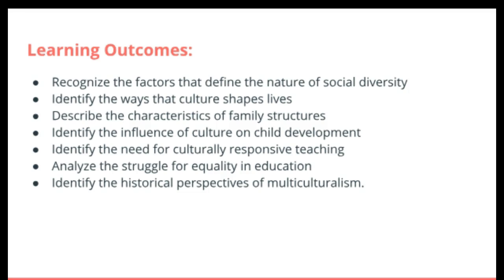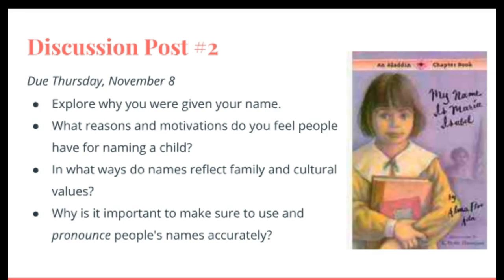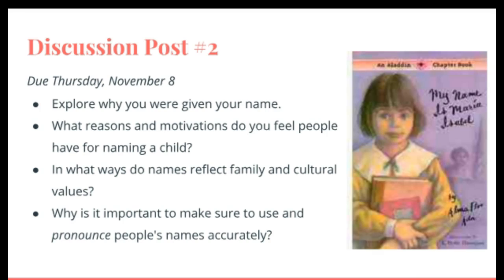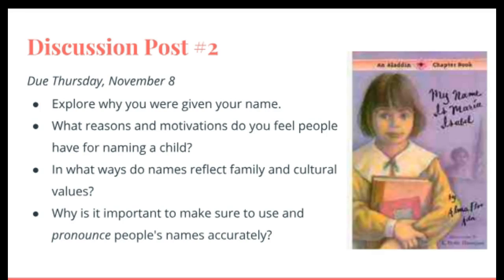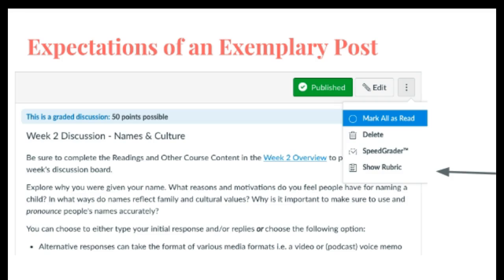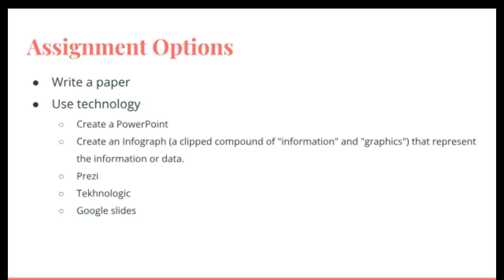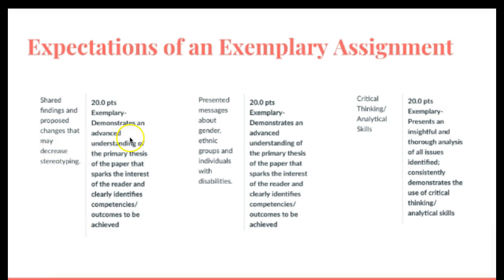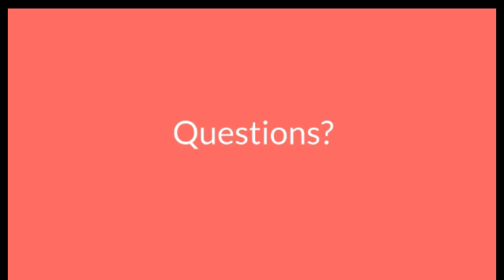Week 2 Expectations